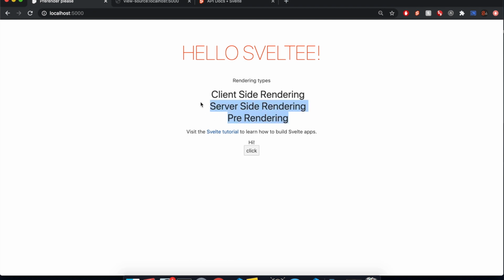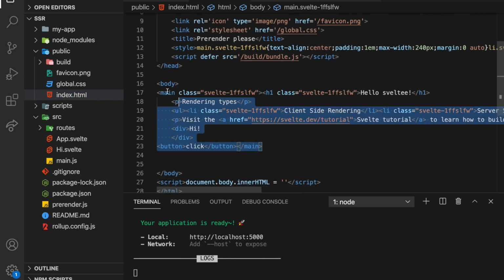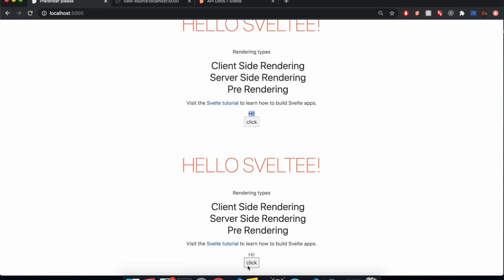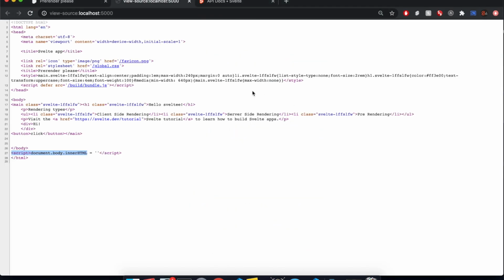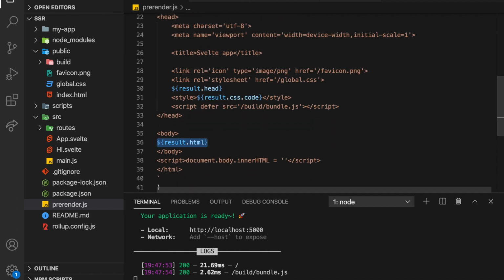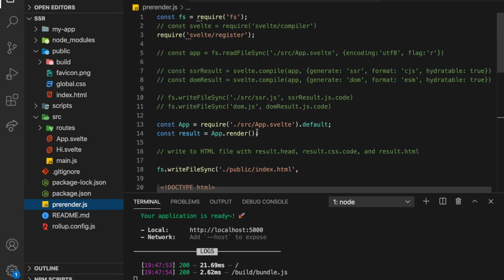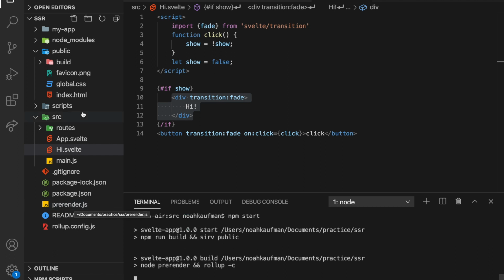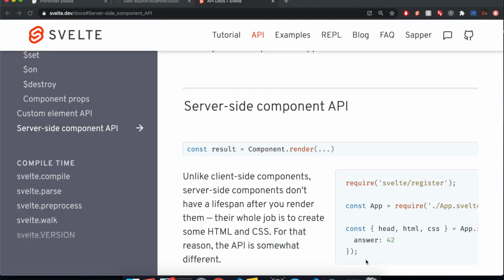Svelte - Prerender (vs. SSR vs. CSR)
Seems to only work with Vanilla Svelte and may break with 3rd party stuff..?

SSR = Server Side Rendering
CSR = Client Side Rendering